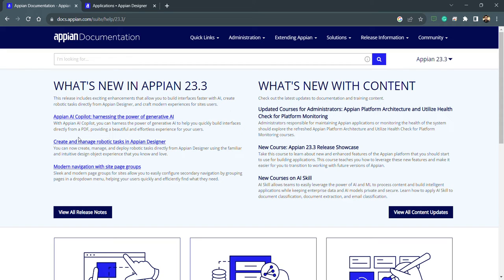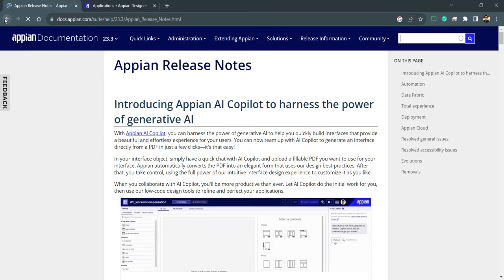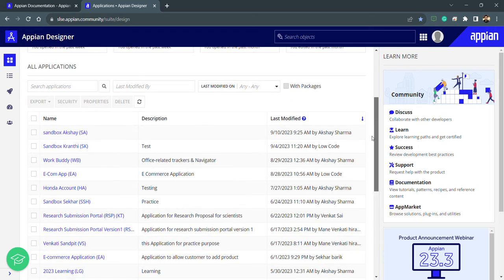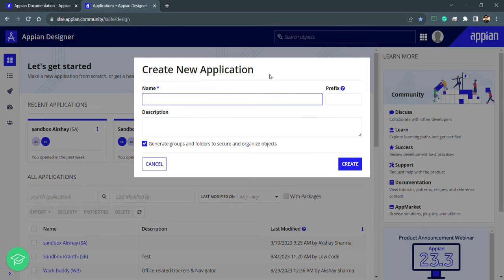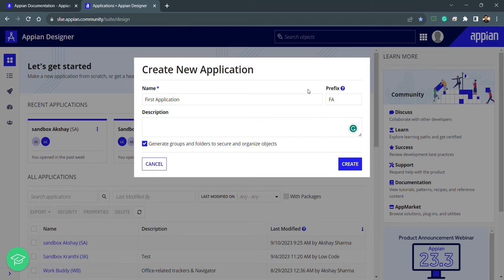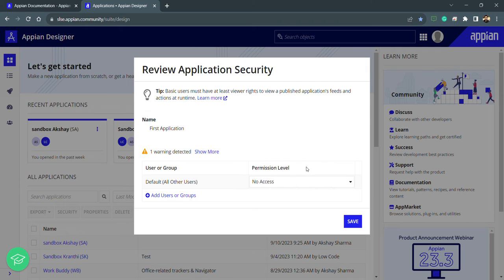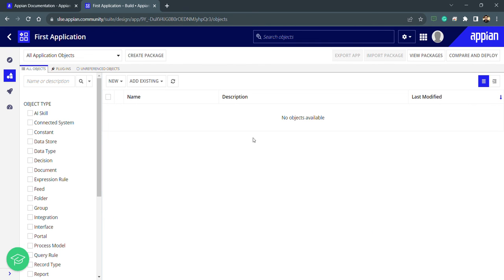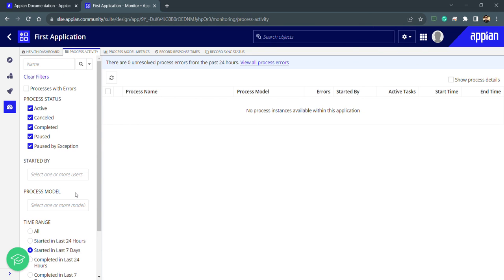Create your First Appian Application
Let's learn to create a new application in Appian.